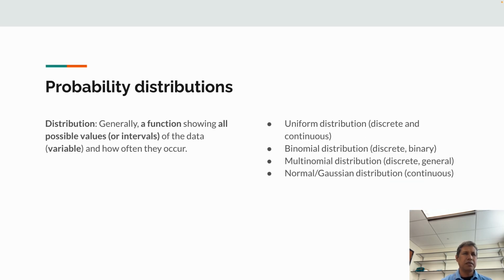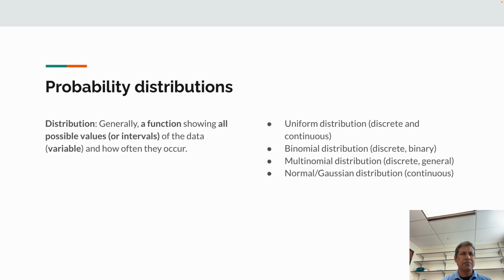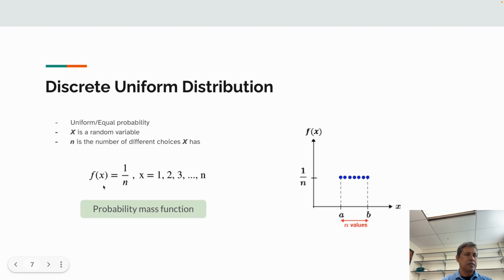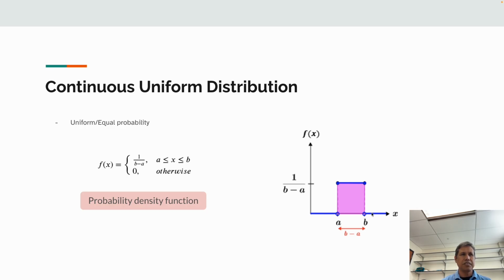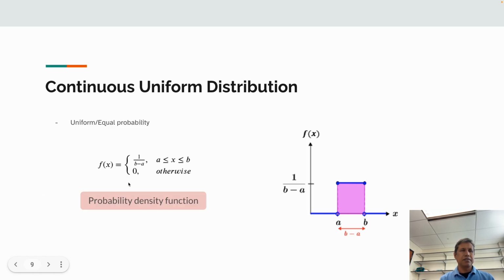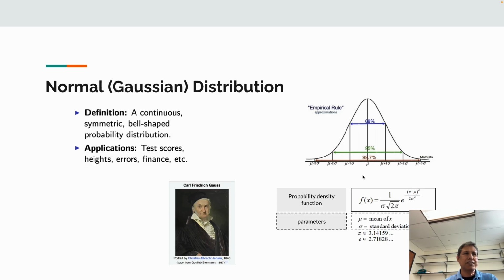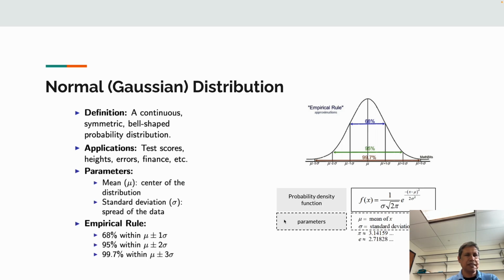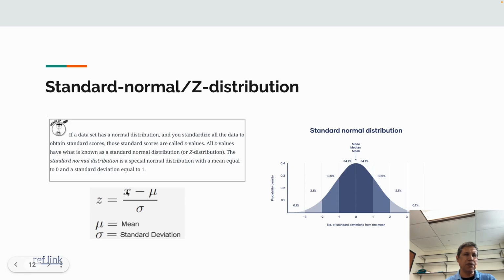25F CIS 678 Probability Basics (part 3)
Probability Basics for Machine Learning.